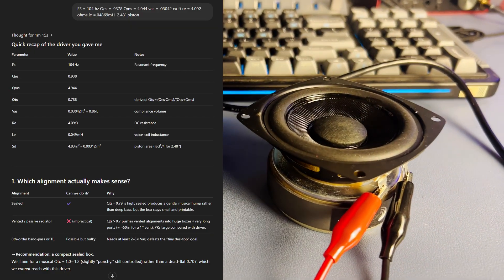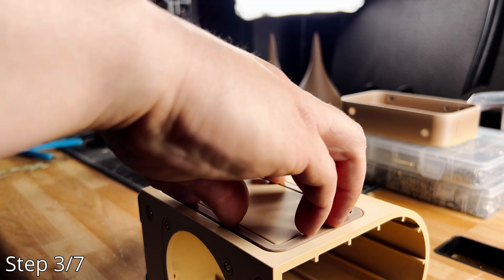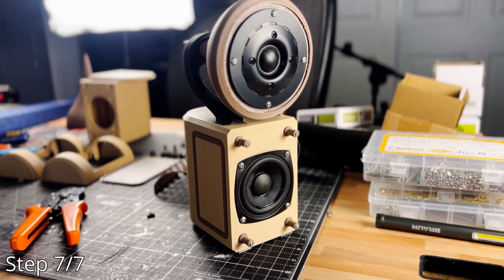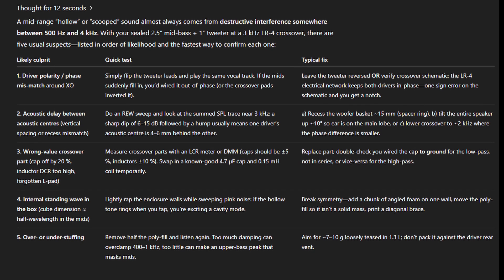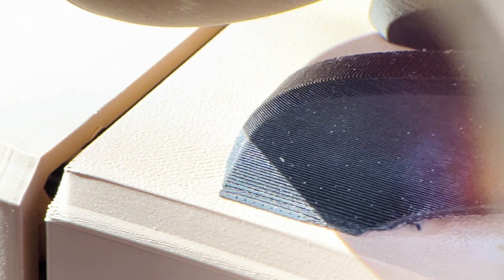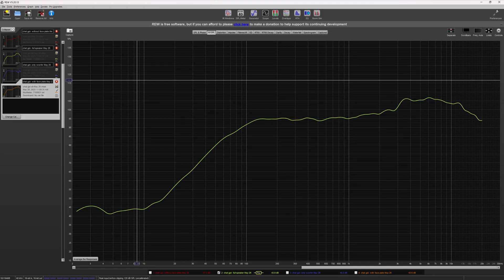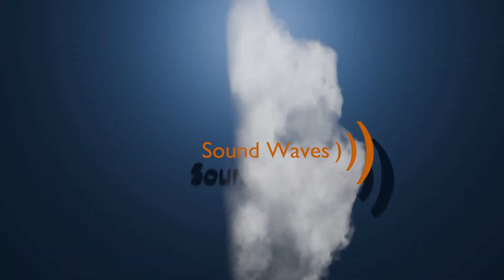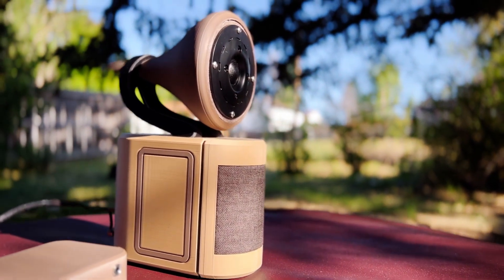I let Chat GPT Design This 3D Printed Speaker Project. Is It Any Good?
for all your 3D printing, CNC and PCB needs.

 AI-designed, 3-D-printed desktop speakers on a $150 budget—can they actually sound good?
In this build I let ChatGPT spec the box, then I 3-D print the enclosure, wire a pre-built crossover, stuff it full of cushion filling, then prove whether gpt is full of it or not with DATS & REW. Watch the hollow-mid “uh-oh,” the polarity fix, and the final play-test. STL + parts list below.

STL: coming soon! BOM included in STL link

Chapters:
0:00 Intro & Challenge Rules
0:29 The 7 steps
1:48 Amp Build & First Playtest
2:12 Somethings Wrong
3:02 Fixed & Playtest 2
3:26 predictions & Outcomes DATS/REW
4:27 Sponsor PCBway
4:53 Polyfil & QTC
5:21 Woofer Teaser
5:50 Playtest FULL